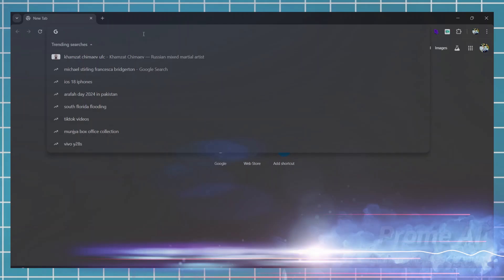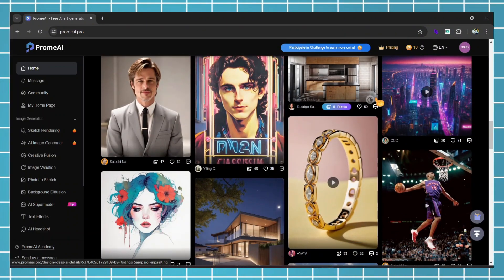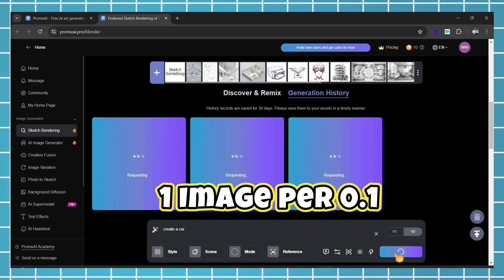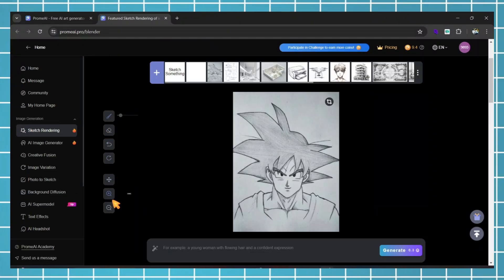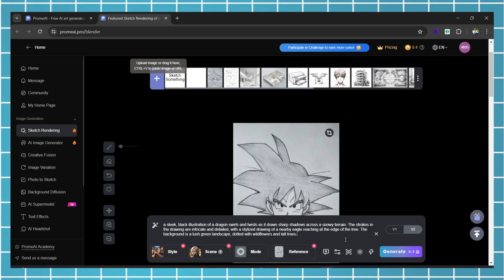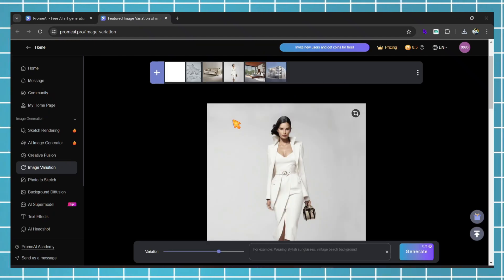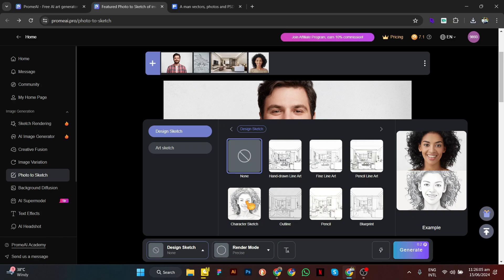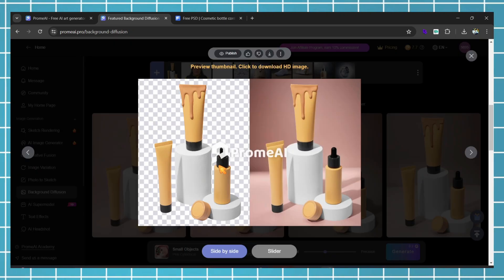Sketch to Image Using AI: Turn Doodles into Masterpieces with Technology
In this exciting tutorial, we explore how artificial intelligence can transform your simple sketches into stunning images. Whether you're an aspiring artist, a seasoned creator, or just someone who loves doodling, this video is for you!

Join us as we guide you through the step-by-step process of using AI tools to enhance your drawings. Learn about the best software available, tips for optimizing your sketches, and how to achieve breathtaking results that showcase your unique style.

Don't miss out on the opportunity to revolutionize your artistic process! Watch now to discover how easy it is to turn your doodles into visual masterpieces using AI technology.

👉 **Key Highlights:**
- Introduction to AI art tools
- Step-by-step sketch transformation
- Tips for enhancing your artwork
- Real-time demonstrations and examples